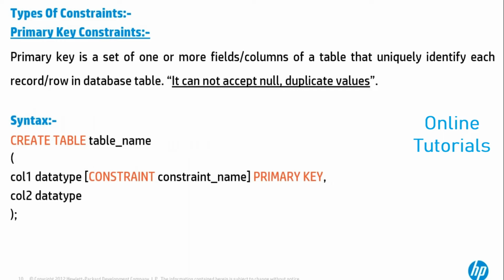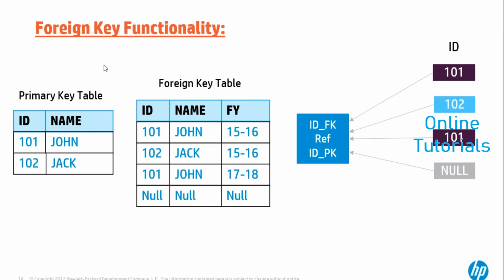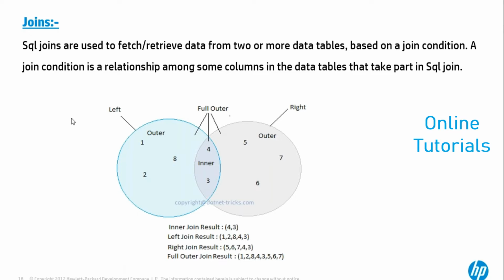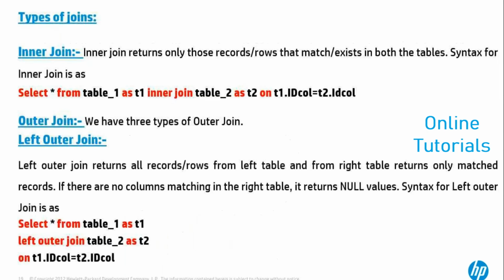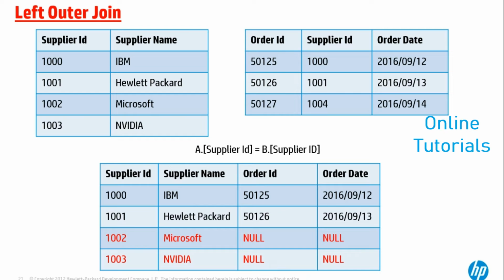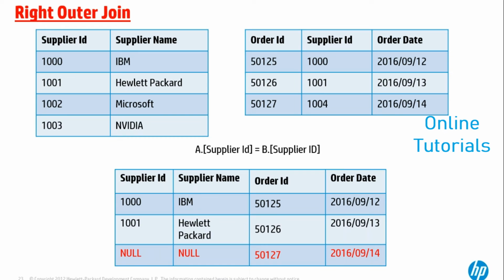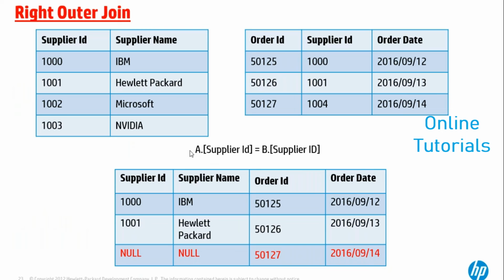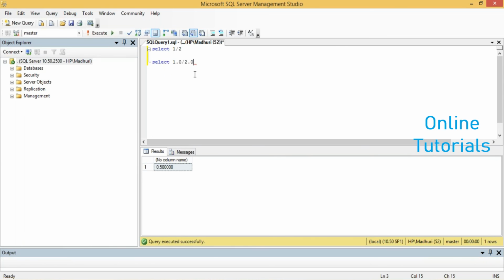MicroSoft SQL Data Types, Commands, Constraints, Joins Tutorials | MS SQL Basics Tutorial